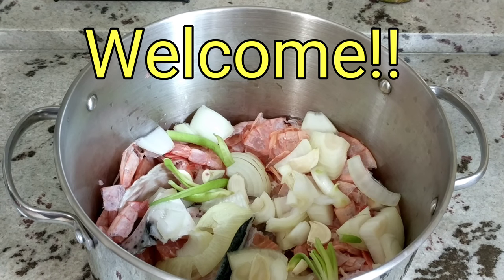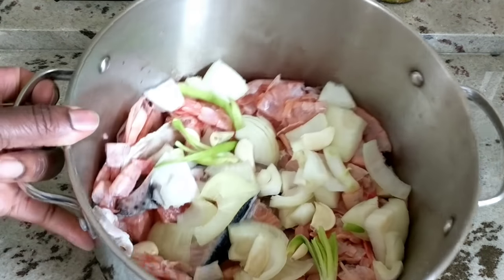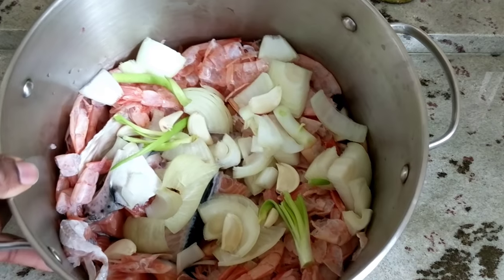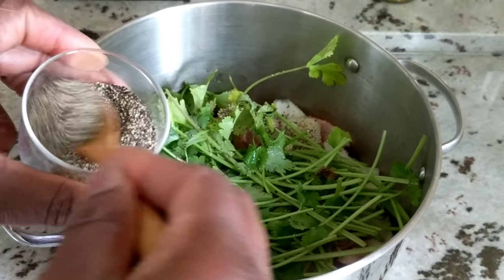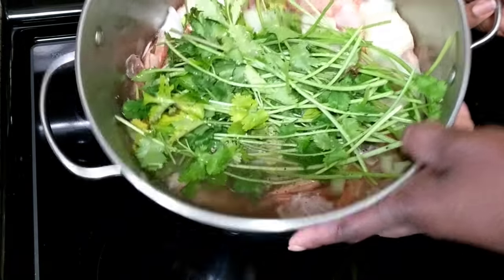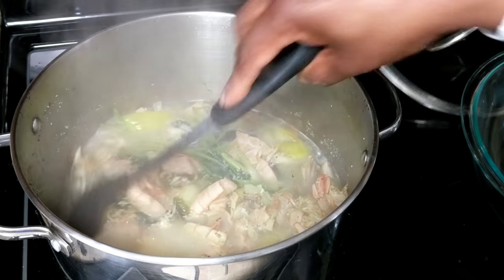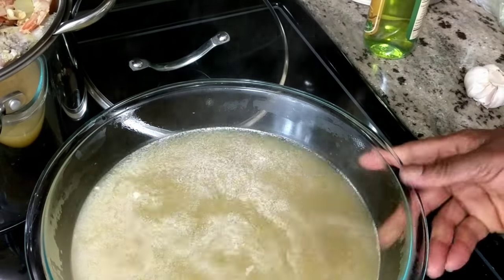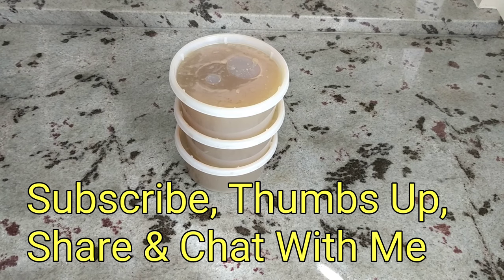Making a Seafood Broth/Stock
Hello there! Quick video showing you how I make a seafood broth using fish and shrimp scraps. I may show you some recipes using the broth but don't hold your breath 😂😂😂. Get it? Ok just being silly. I'll catch you in the next one.